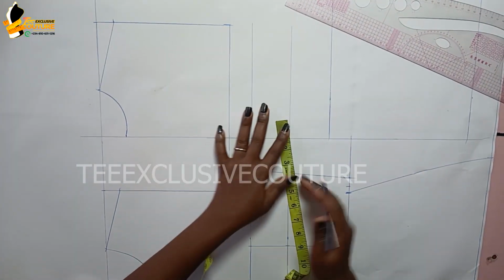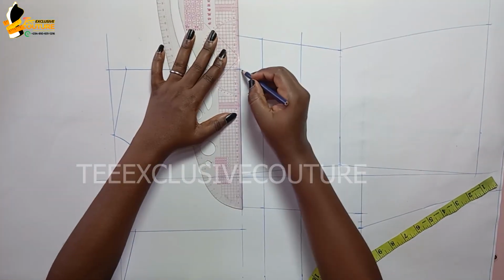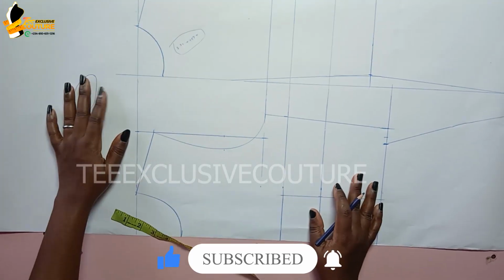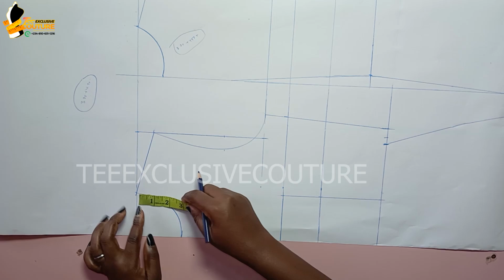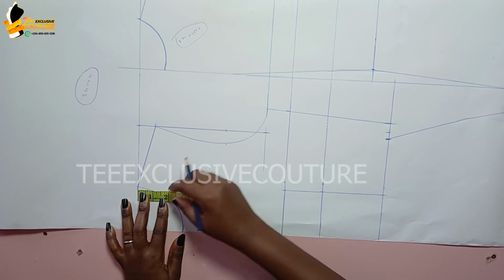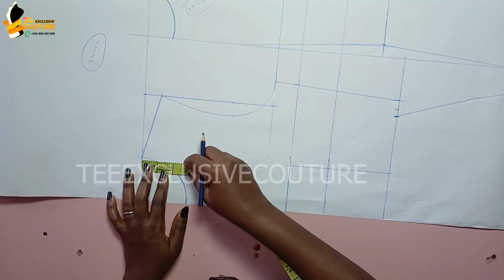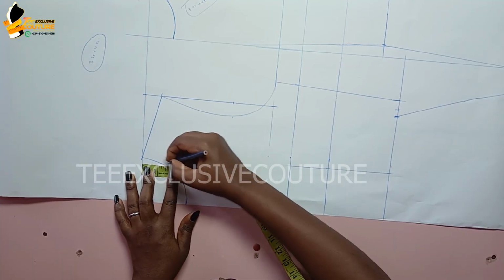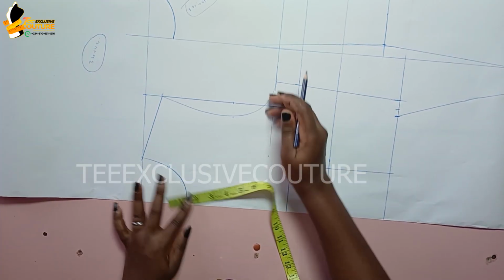How to Draft Halter neck Gathers gown with transferred Dart , dartless back bodices with keyhole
In this video I will show you How to Draft Halter neck Gathers gown  with transferred Dart , dartless back bodices with keyhole.  this is a step by step tutorial